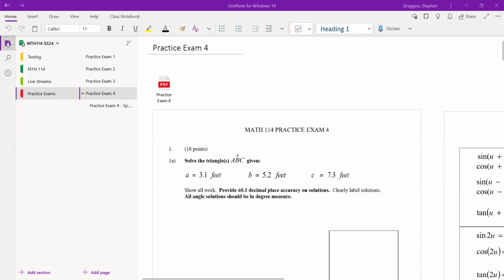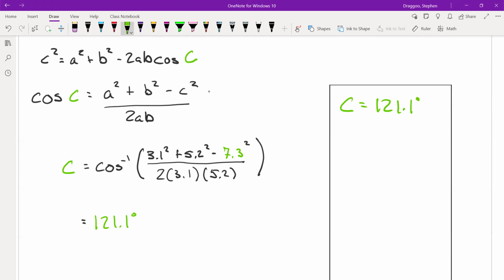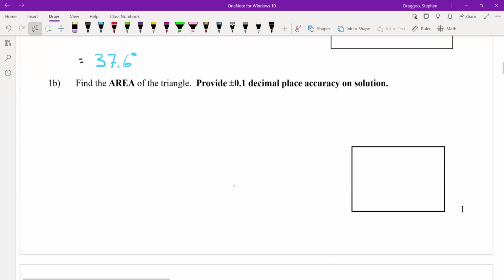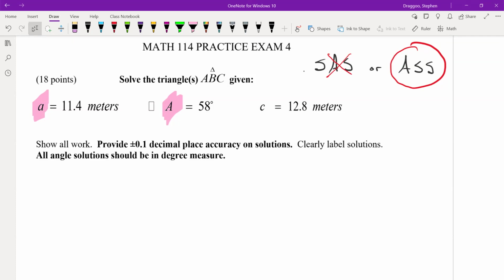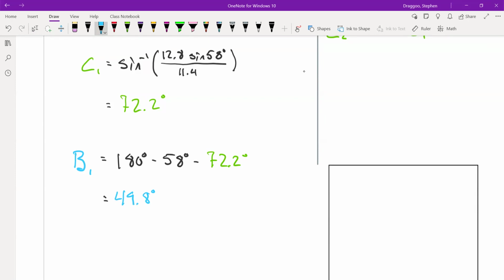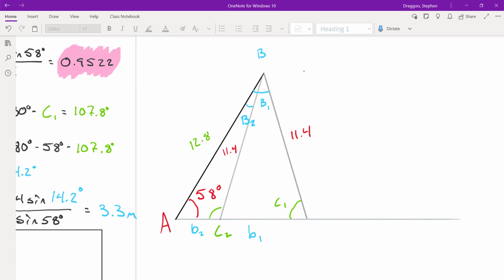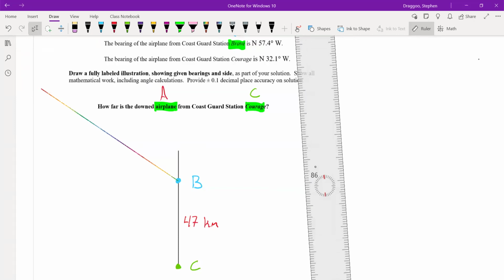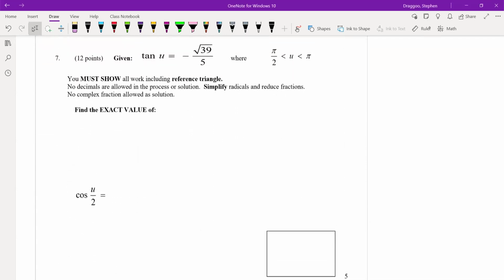Spring 2024 MTH 114 Exam 4 Review - Part 1